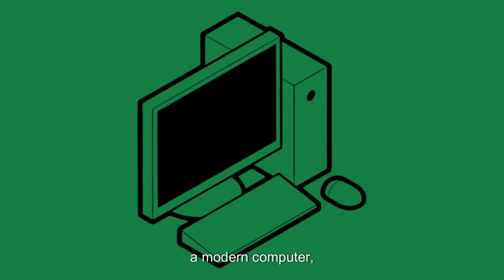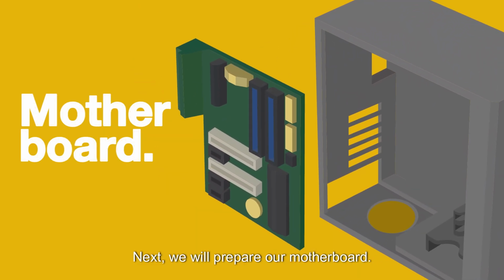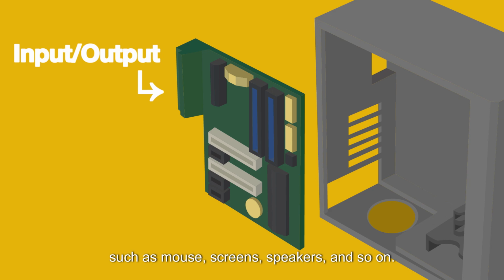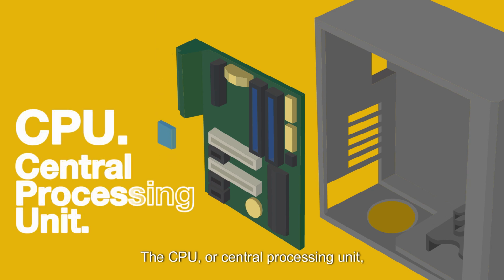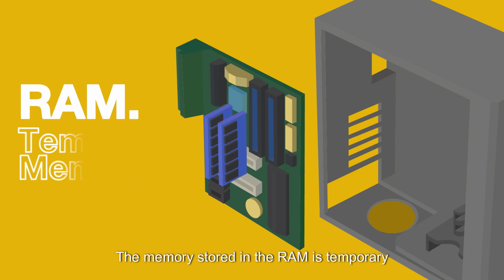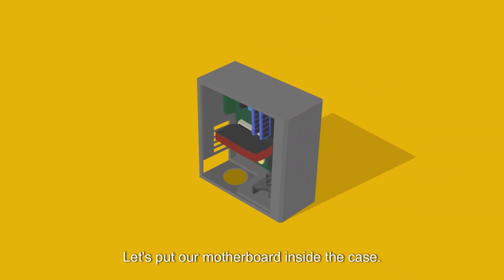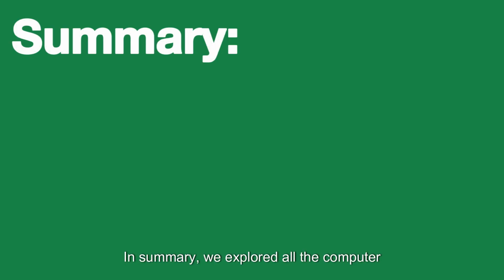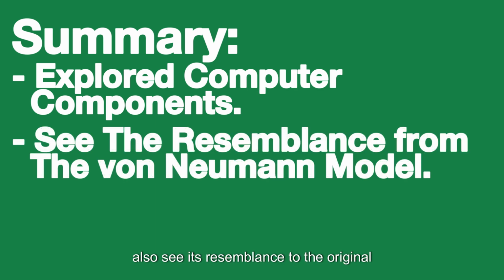Lesson 2: Computer Architecture.